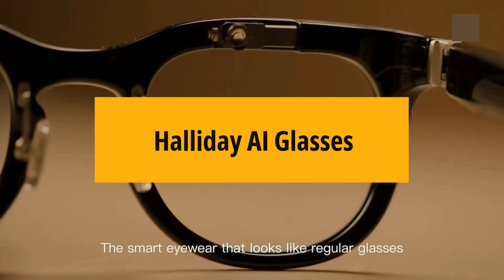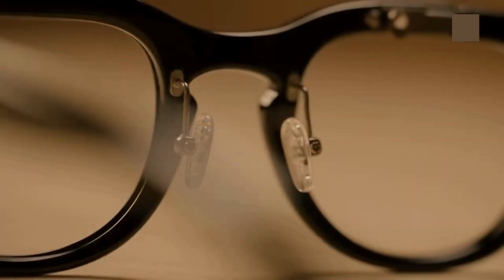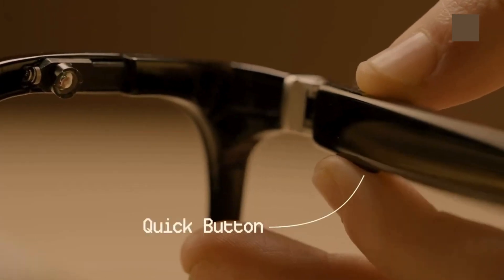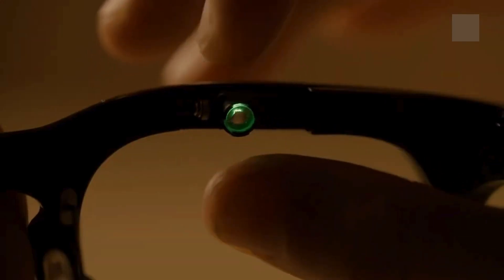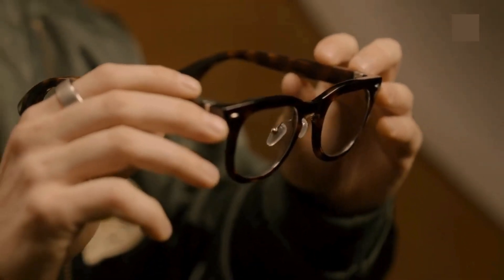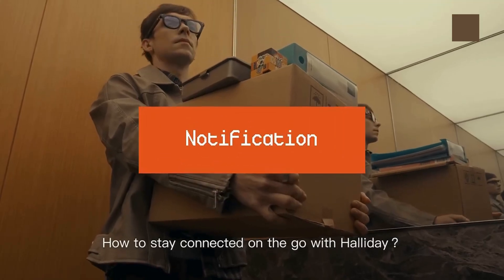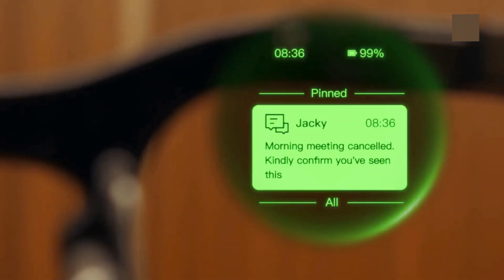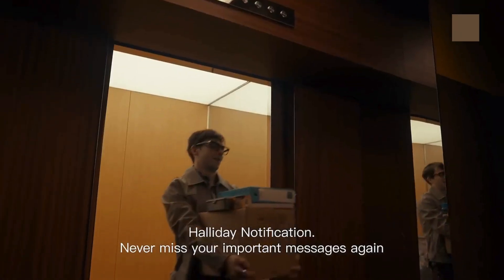Are These Glasses Actually Smart?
With Halliday AI Glasses, notifications like messages, calls, and app alerts appear right in front of your eyes — keeping you updated, hands-free, and in the moment.

👇 Watch till the end to see how Halliday AI Glasses redefine everyday communication!